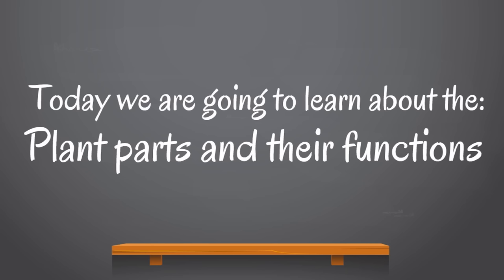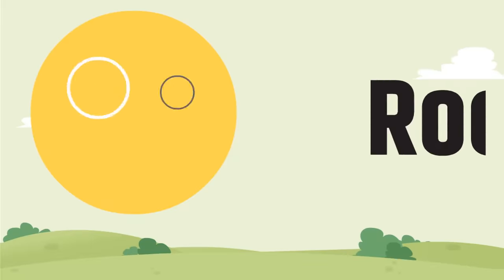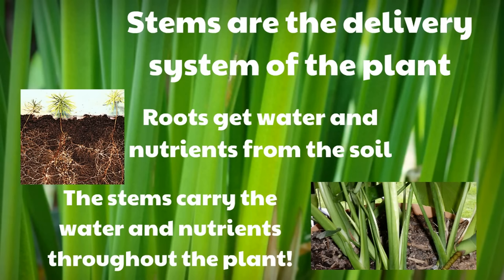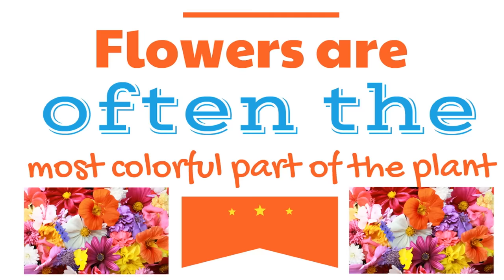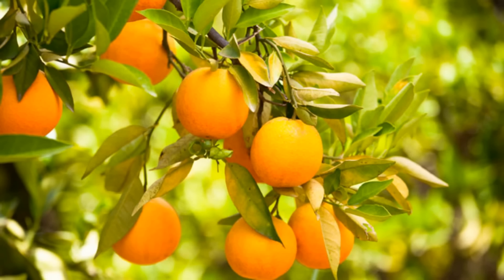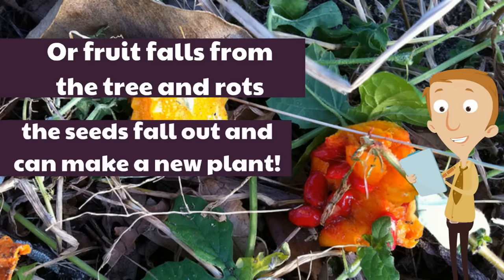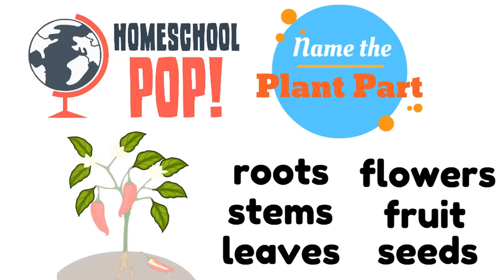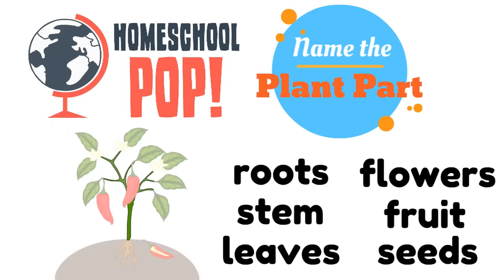Plant Parts and Functions for Kids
Learn the plant parts and functions in this science lesson for kids.
You will learn about the roots, stems, leaves, flowers, fruit, and seeds! You will also learn about how all of these parts function. It will be amazing!

0:00 How many plant parts are there?
1:23 Roots
2:15 Stems
3:07 Leaves
3:51 Flowers
5:15 Fruit
6:11 Seeds
7:44 Quiz